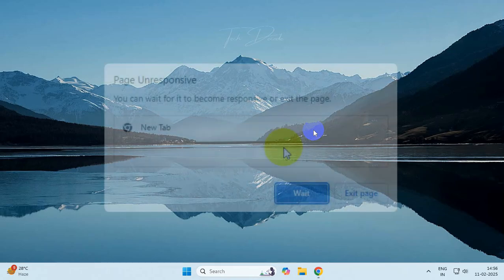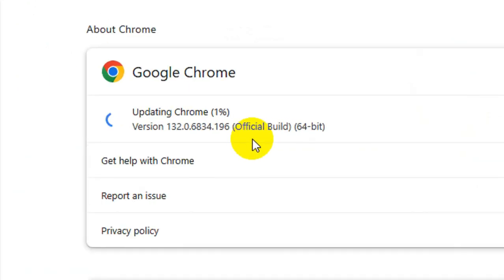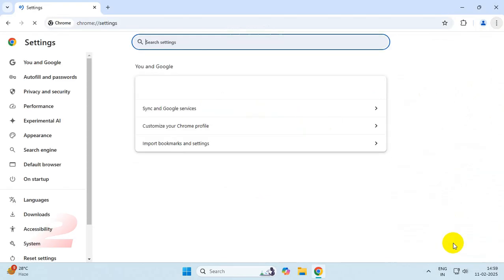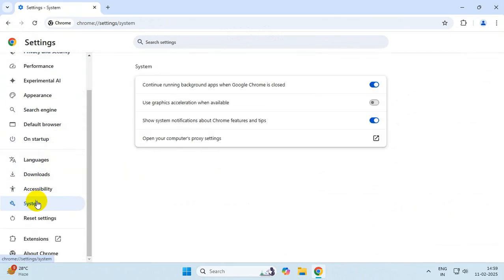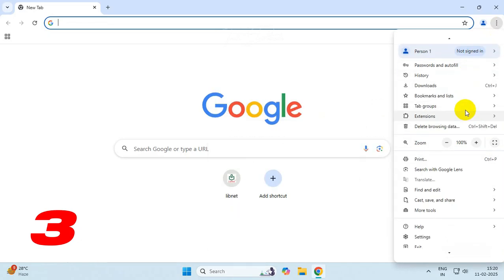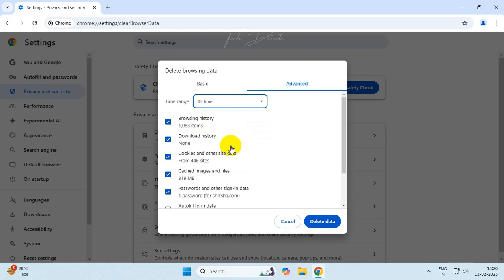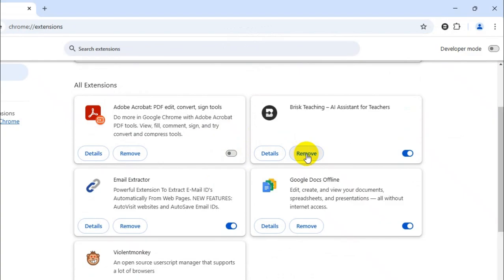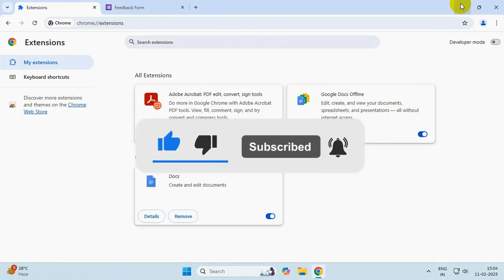Fix Page Unresponsive Error On Google Chrome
In this tutorial, I have shown four simple steps using which you can easily overcome the Page Unresponsive error on Google Chrome. Make sure you're implementing all of them and you're good to go.